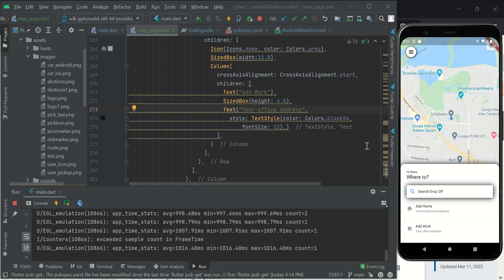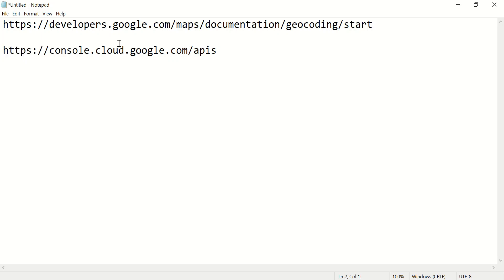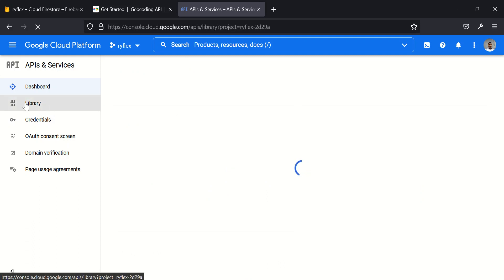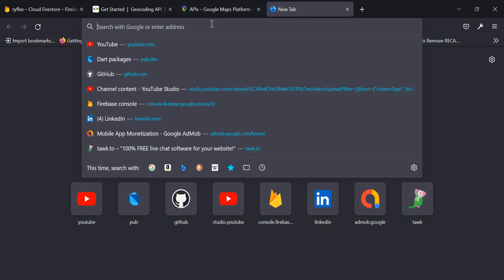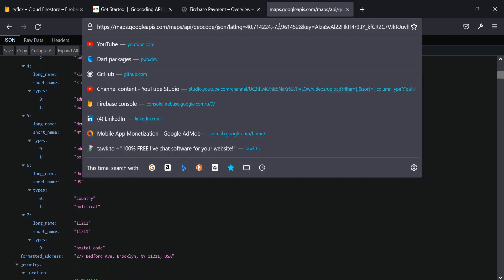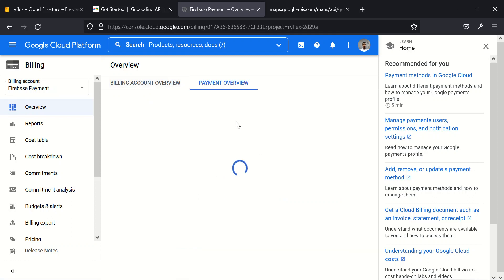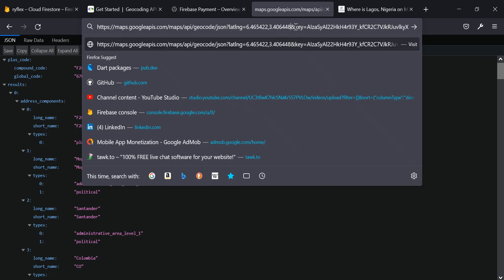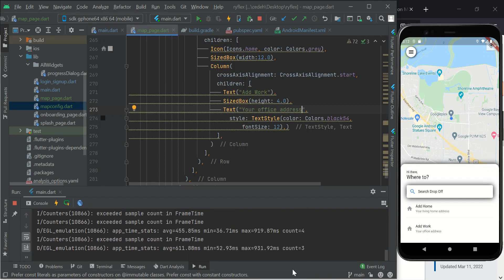Ride Sharing Flutter App 11 (Enable GeoCoding Api and Reverse GeoCoding)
This is a training series on how to build a taxi or ride sharing application using flutter, firebase and google apis. In this training session, we will be looking at how to enable geocoding and reverse geocoding api. This will allow us to convert latitude and longitude into human readable address and vice versa.